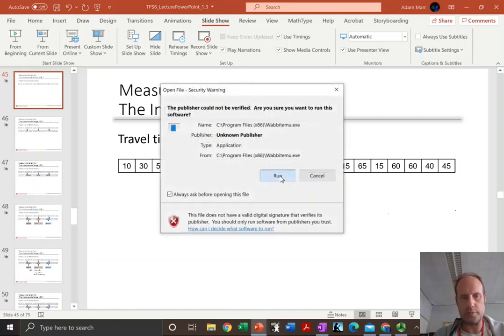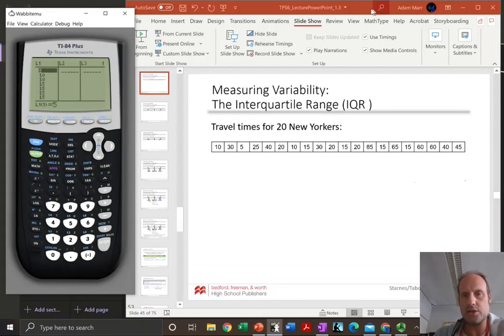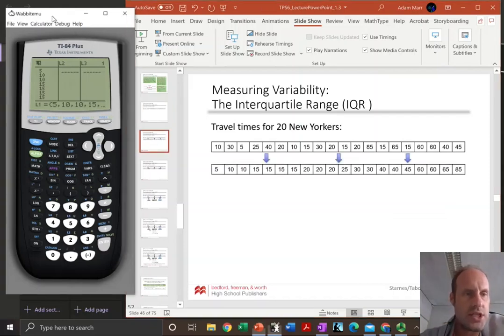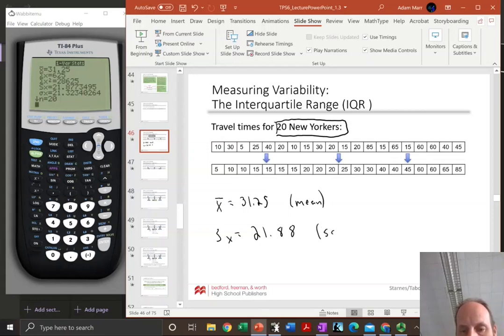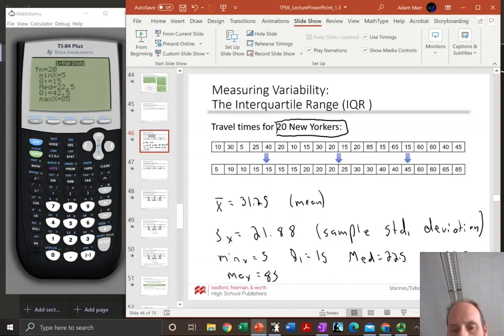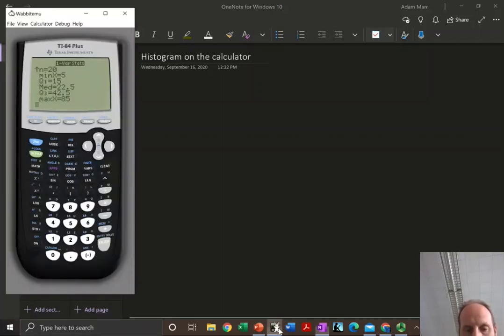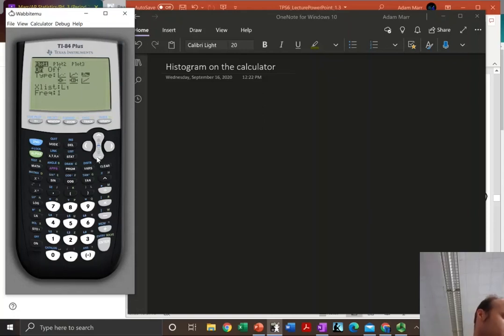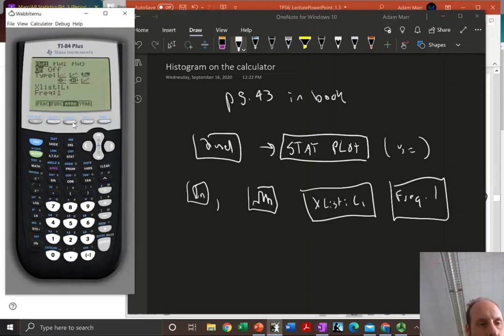TI 84 Commands for Data Analysis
TI 84 Commands for Data Analysis, AP Stats